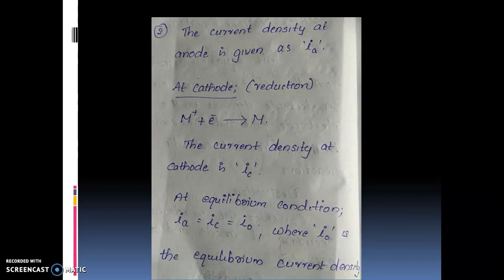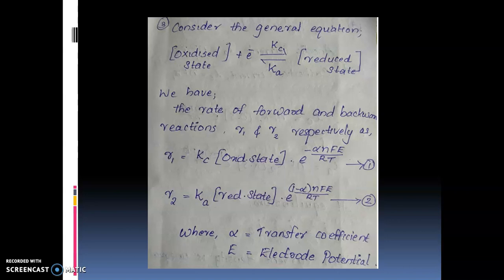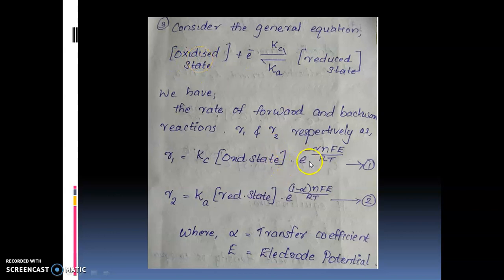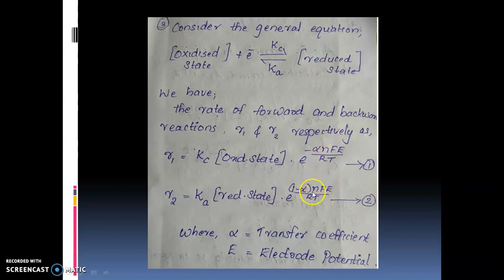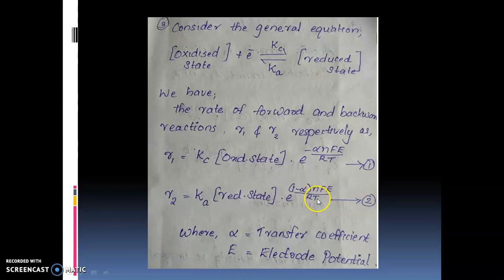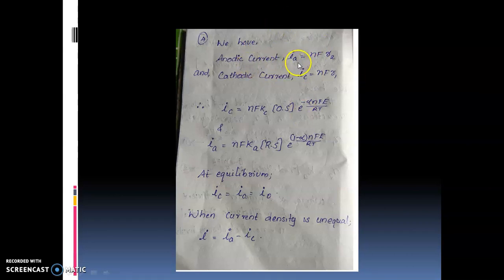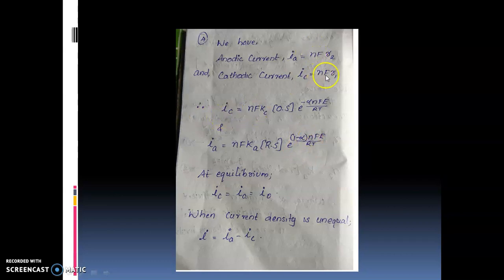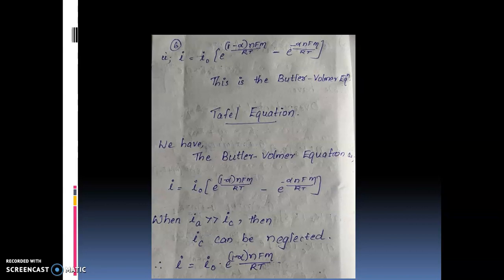butler volmer equation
M.Sc Chemistry,Derivation of butler-volmer equation,malayalam description